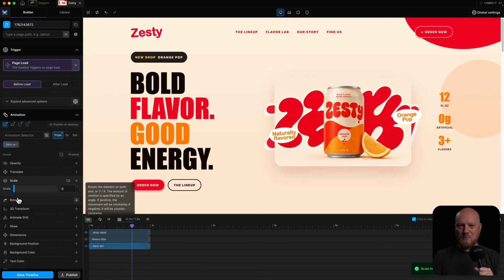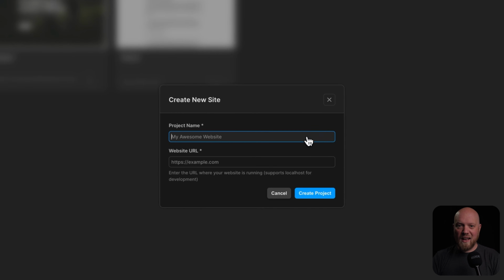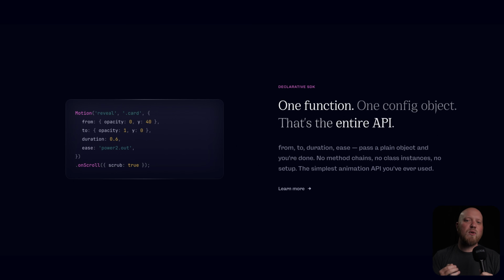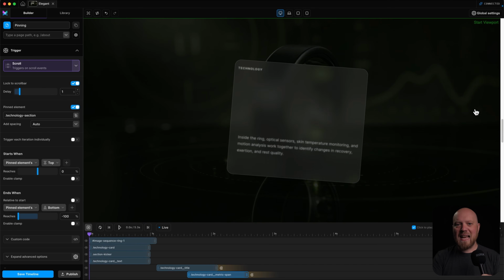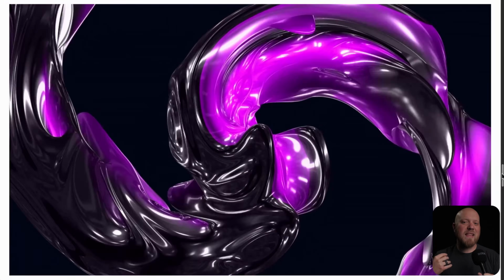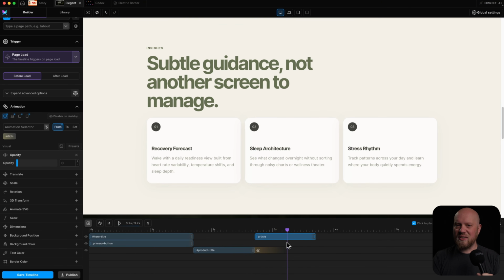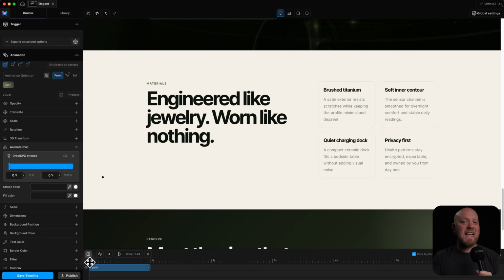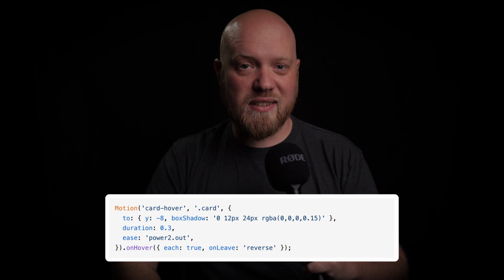Meet Motion.page: All-in-One platform for web animation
Motion.page v3 is greater than ever.

In the last year we restructured the company, rebuilt the website and entire backend, released the standalone desktop application, created our own SDK animation engine, and lastly released the whole new Canvas editor.

If you're looking to get into web animation and interaction, look no more than Motion.page - All-in-one platform with everything for animation and motion design.